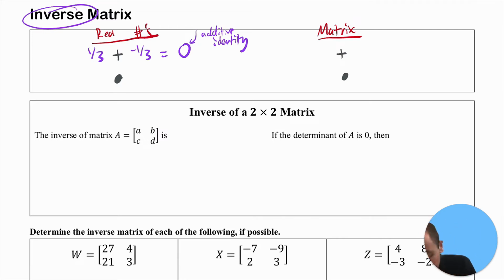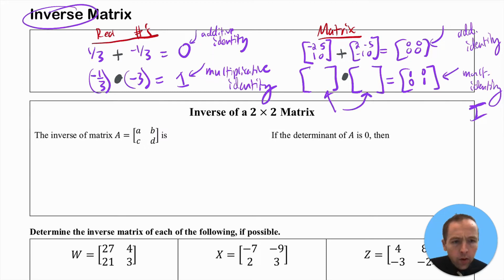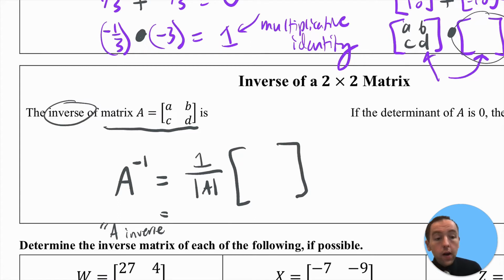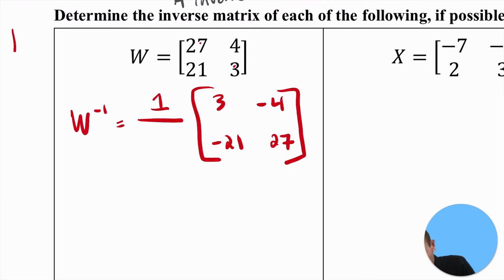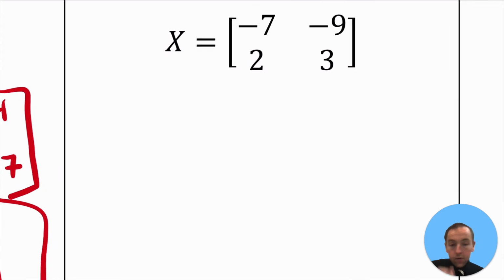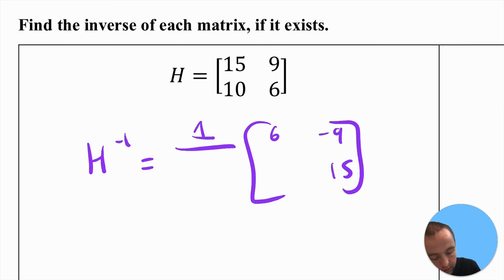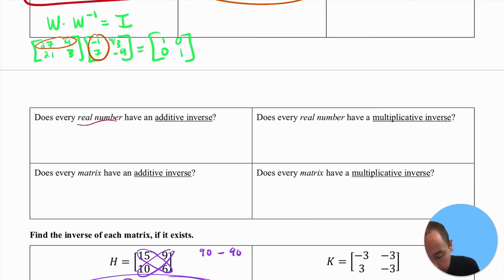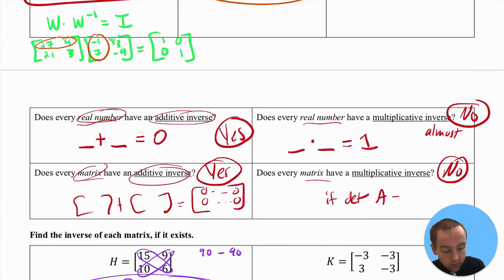Determinants and Inverse Matrices (3.8 Part 5/6) - Inverses of 2X2 Matrices